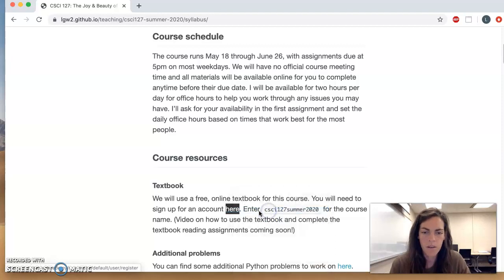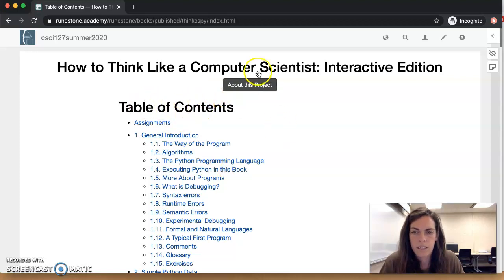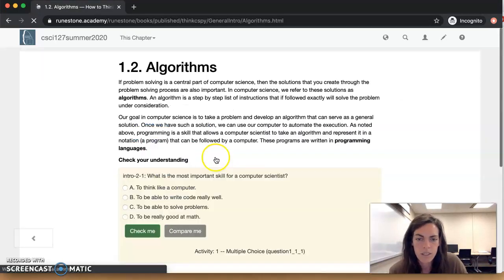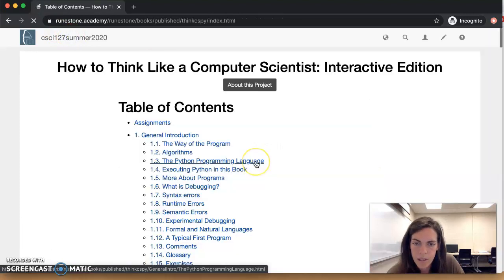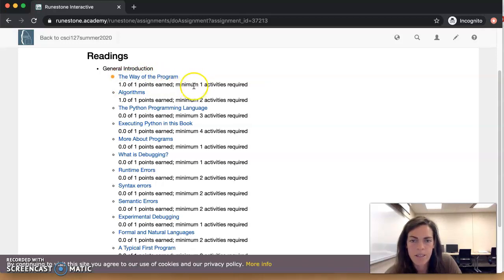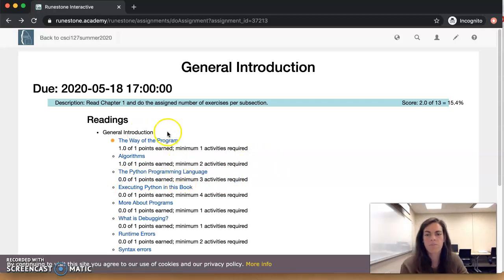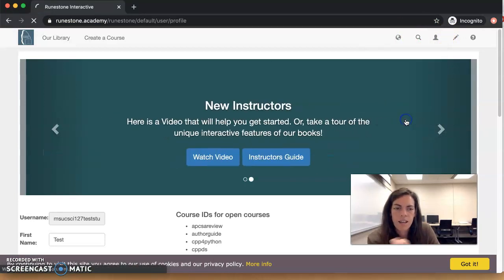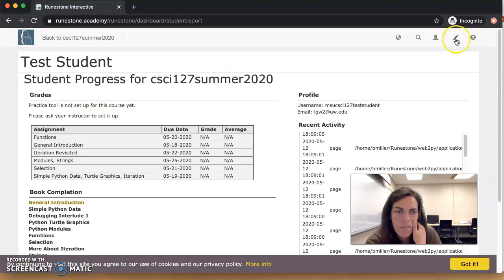1. Introduction to the textbook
This video shows how to create an account in the interactive textbook for CSCI 127 and complete the reading assignments.